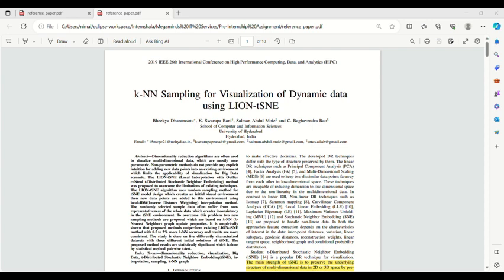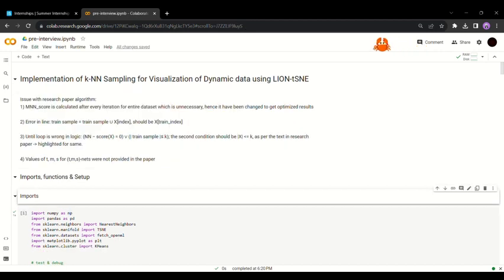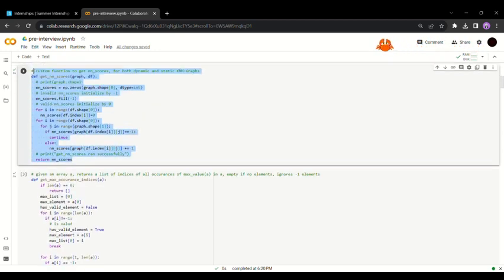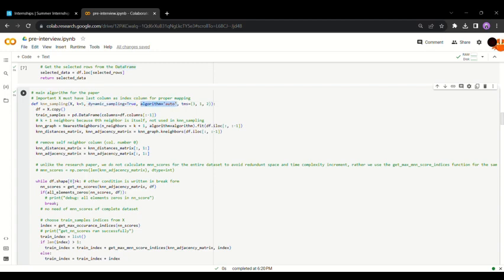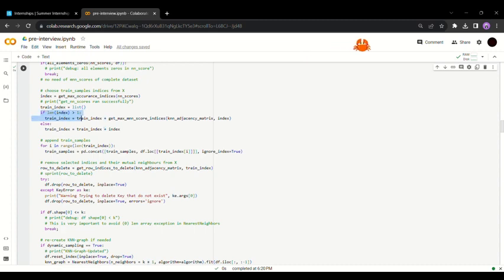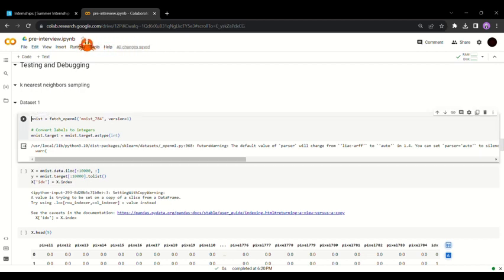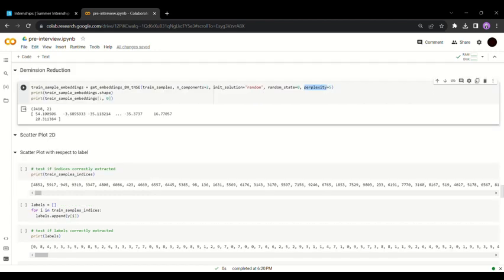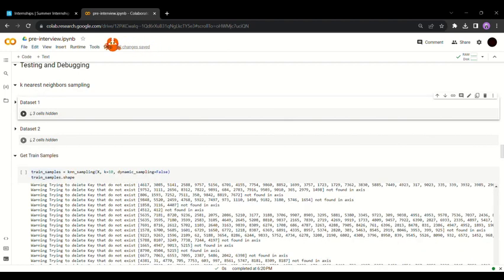[Explanation] K-NN Based Sampler for better Visualization of Multi-dimensional & Bulky data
In this video i explain the implementation of K-NN based Sampler for Sampling representatives from Bulky data for faster and easier visualization (especially for multi-dimensional data).

Title : "k-NN Sampling for Visualization of Dynamic data
using LION-tSNE"
DOI : 10.1109/HiPC.2019.00019

As of 24th of January 2024, I have wrapped the algorithms into an well organized package. Attached herewith is the link to the same.

I decided to do this after finding out there weren't many resources available to work practically on a high level with this algorithm and thus had to implement one myself from scratch with the help of the research paper mentioned above.

The GitHub link provided herewith includes the actual implementation of package, along with example use cases and a read-me file for ease of usage.